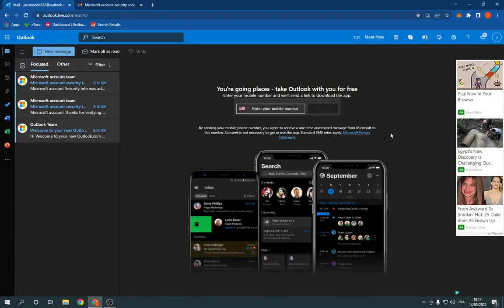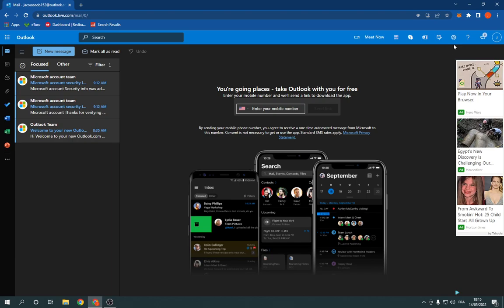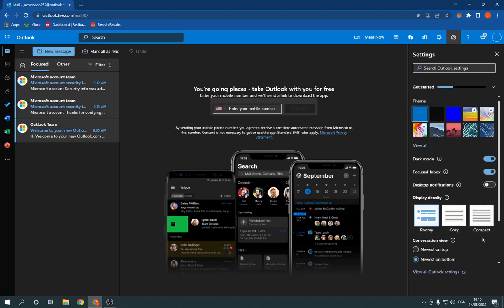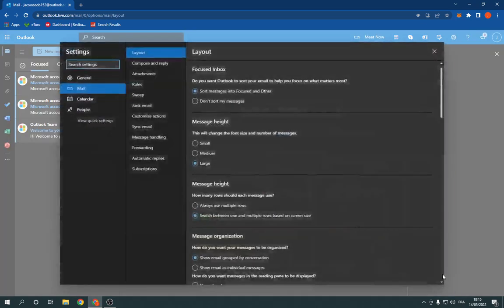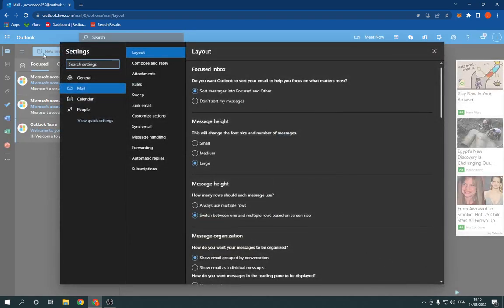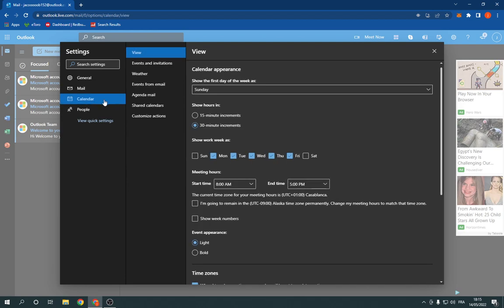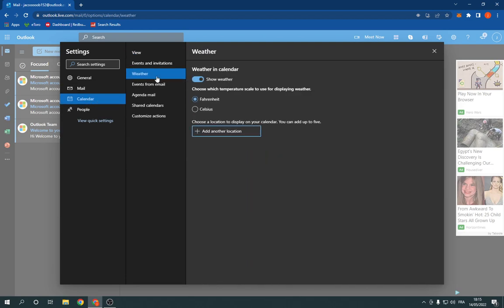How To Turn On/Off Weather on Microsoft Outlook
in this video we discuss :